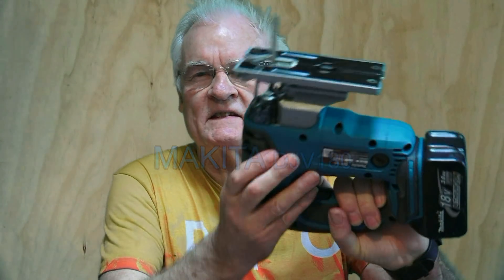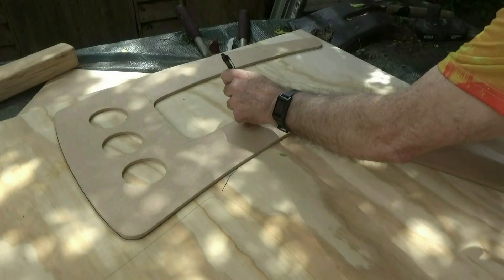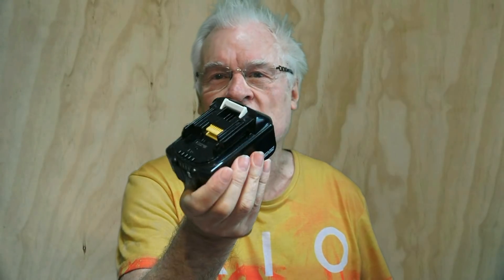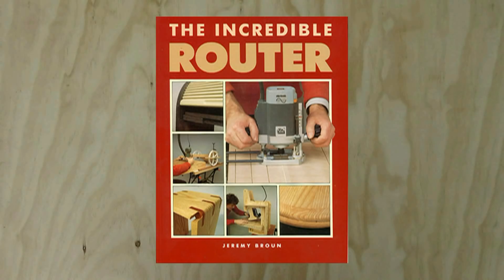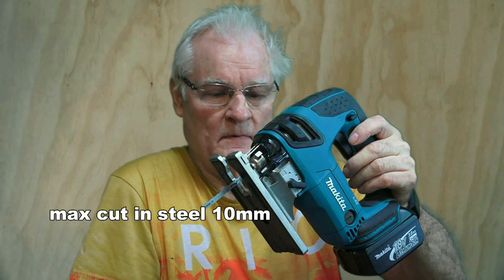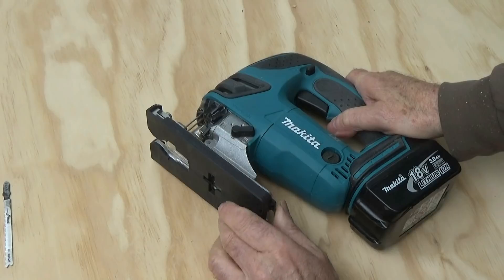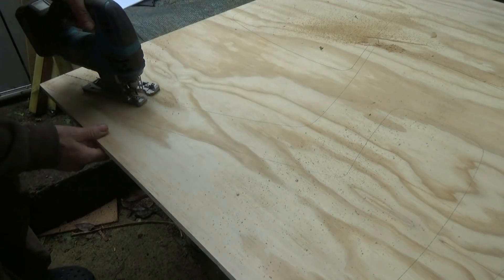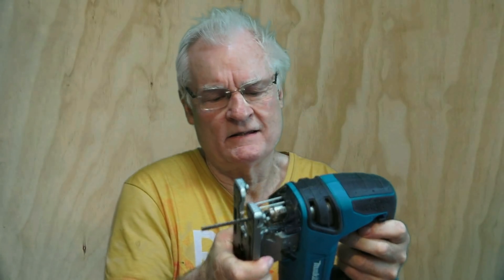My Favourite Cordless Jigsaw - Makita DJV180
Power to your elbow Jeremy Broun comes full circle with Makita. He reviews his favourite jigsaw the Makia DJV18 cordelss.  WOODOMAIN MEDIASTORE